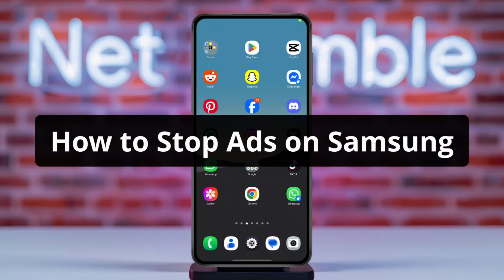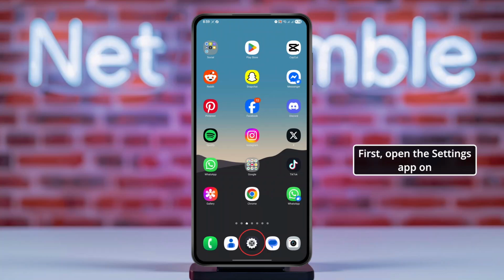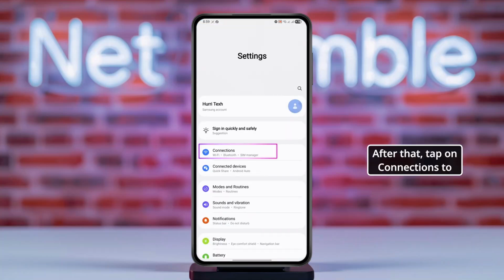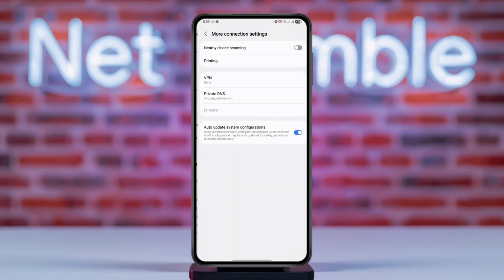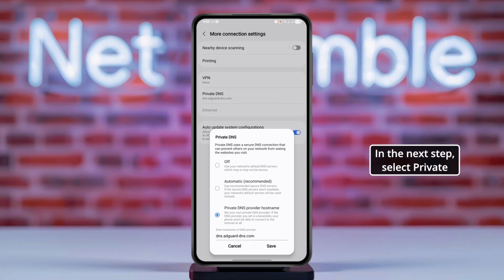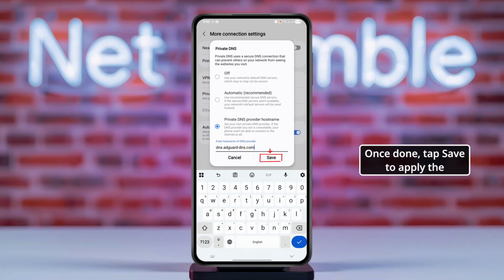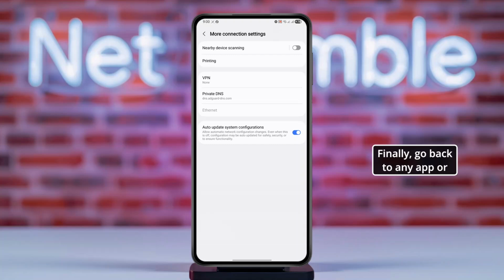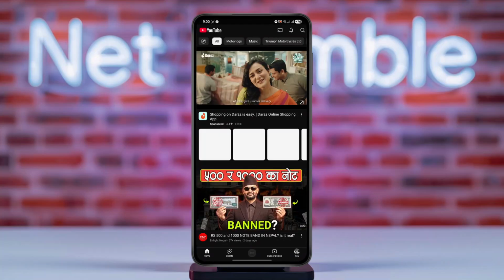How to Stop Ads on Samsung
Learn how to stop ads on Samsung in this simple step-by-step tutorial. If you're tired of constant pop-ups and promotions, this guide will show you how to stop ads on Samsung Galaxy devices and achieve an ad-free Samsung experience.

In this video, you'll discover how to use a Samsung ads blocker, adjust settings for Samsung ad-free browsing, and apply effective Samsung ad removal techniques. We’ll also cover Samsung phone customization tips and privacy on Samsung devices to help you enjoy a cleaner, faster phone.

Timestamps:
0:00 Introduction
0:25: Disable Personalized Ads